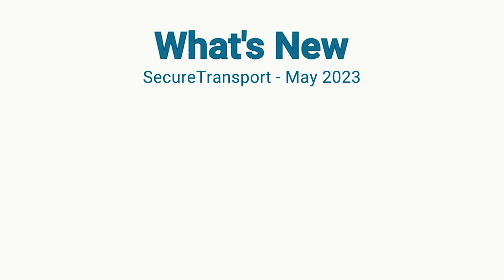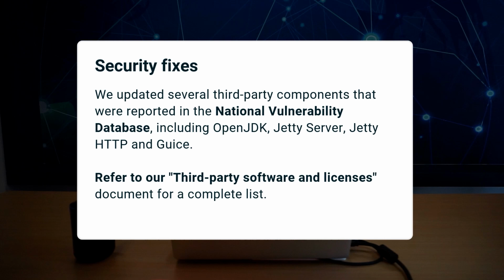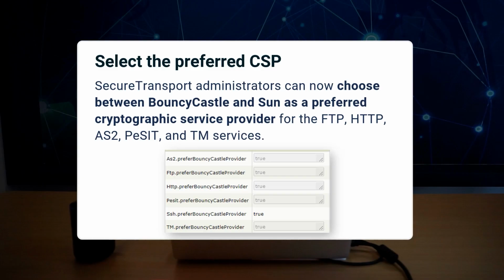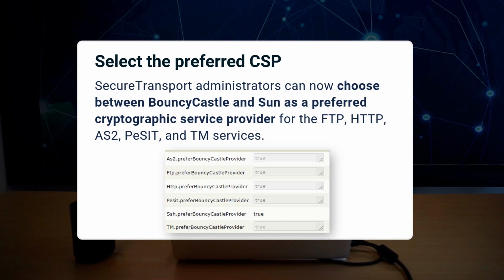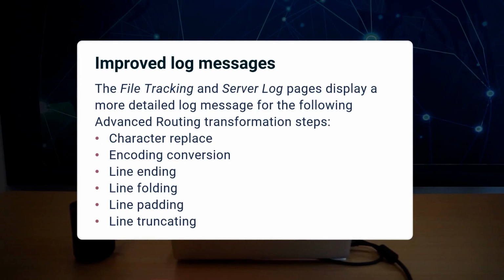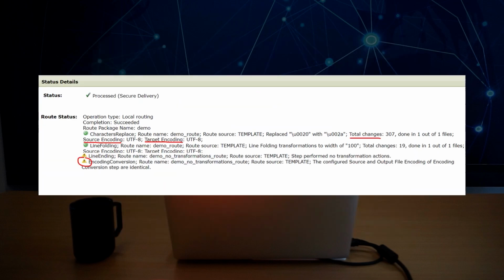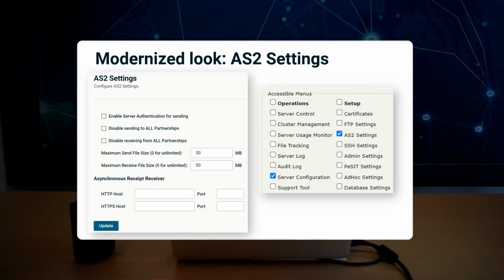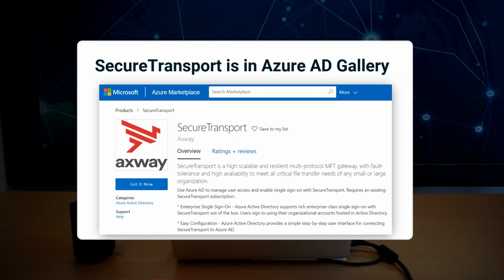What’s new in Axway SecureTransport | May 2023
In this video:
0:19 Third-party library updates and security fixes
0:39 Select the preferred cryptographic provider
1:32 AR character transformation steps: improved log messages
2:23 Modernized look: AS2 Settings
2:47 SecureTransport in Azure Active Directory Gallery